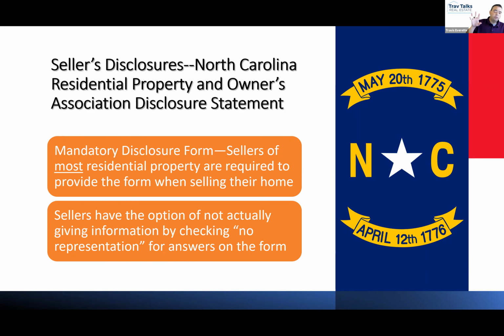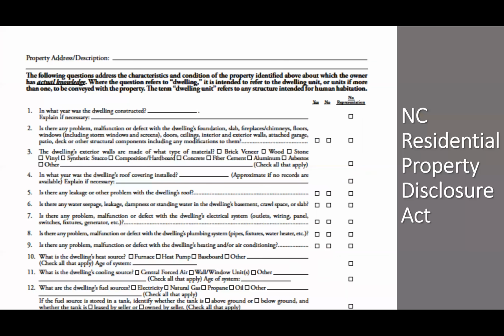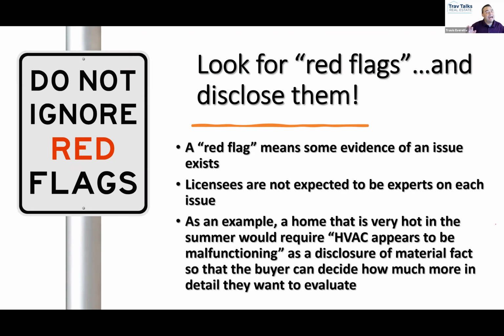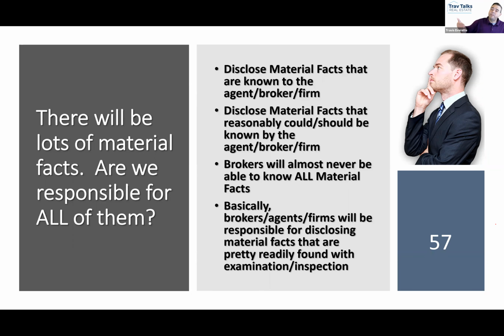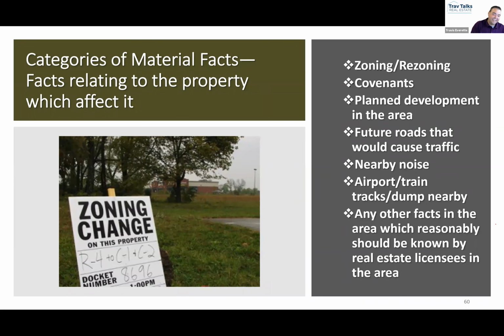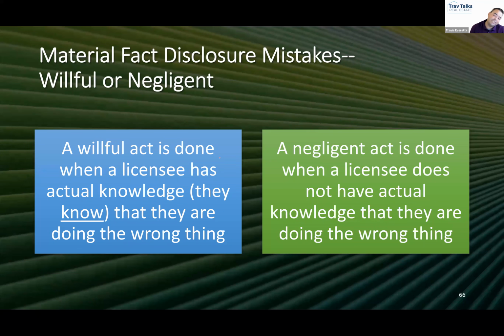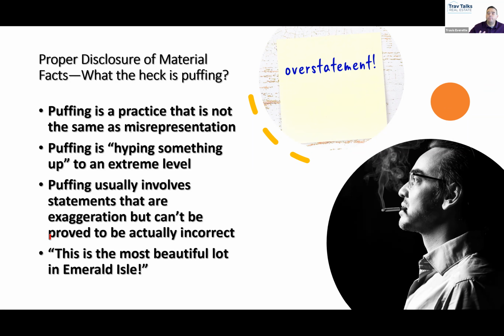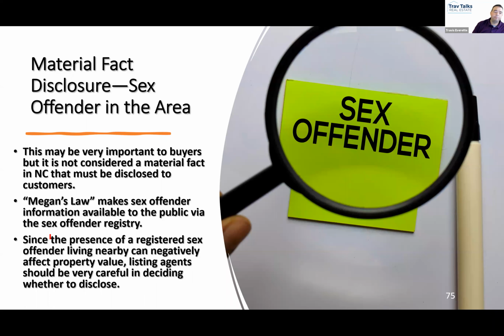Unit 3 2--Disclosure to Customers and 3rd Parties in Sales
Material Fact Disclosure in Sales Transactions
Stigmatized Properties

to register for classes!